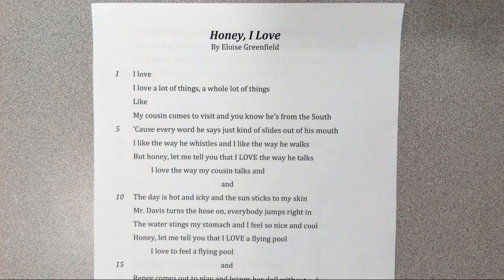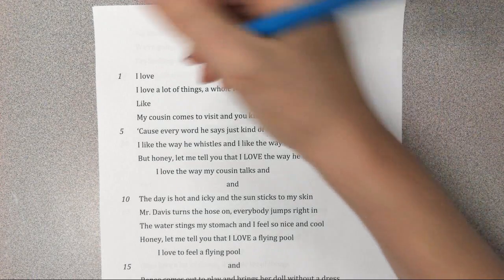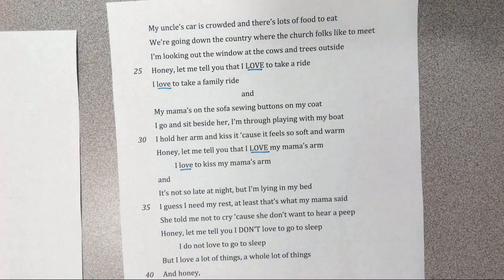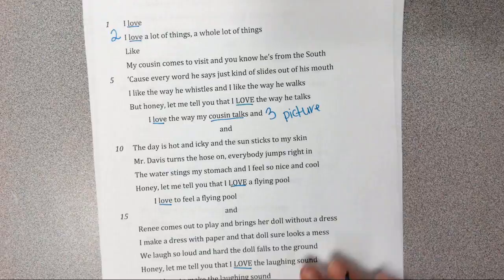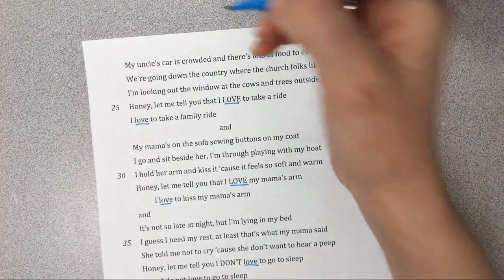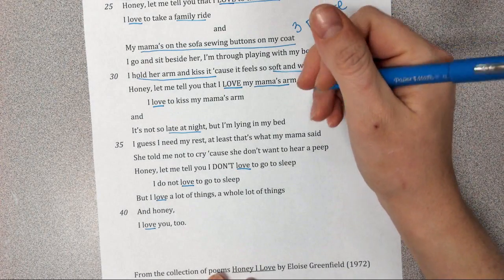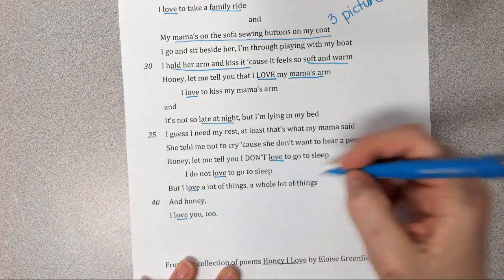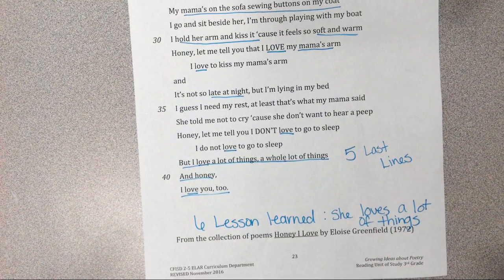Steps for pulling out main message in poetry